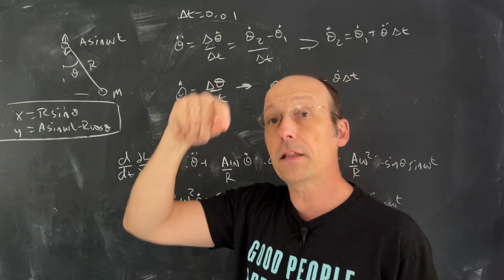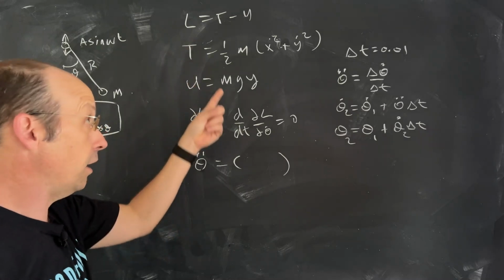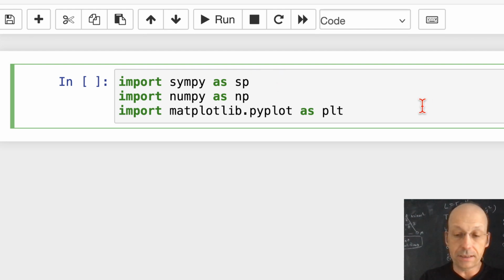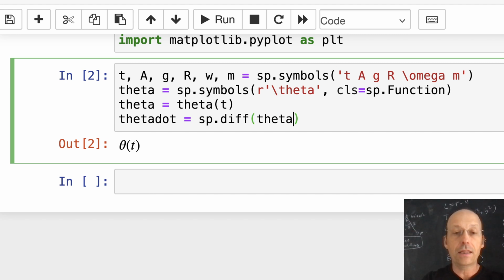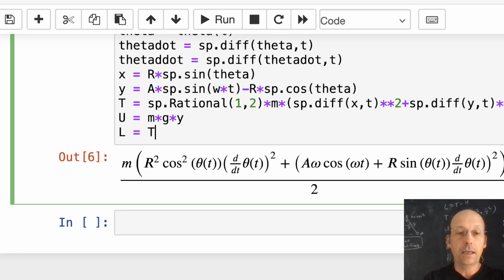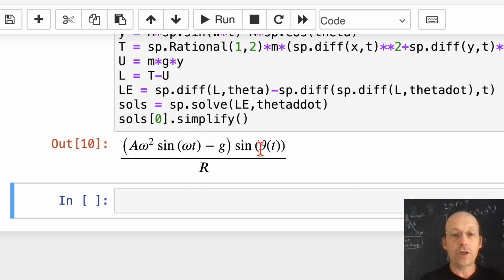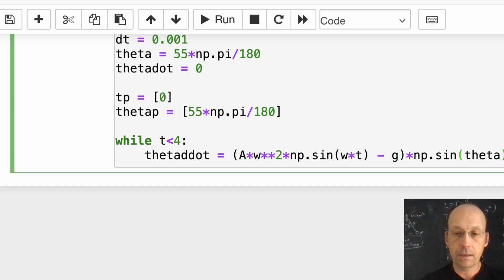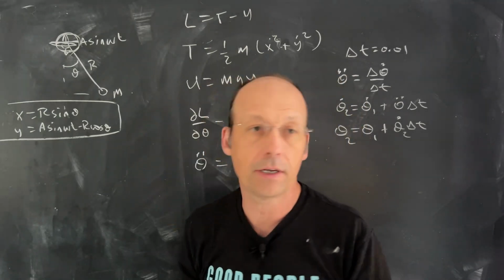Python Physics: Symbolic Lagrangian Solutions Using Sympy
In this video, I'm going to again solve the equation of motion for a jiggle pendulum.  In this case, I will use sympy python to do the algebra.